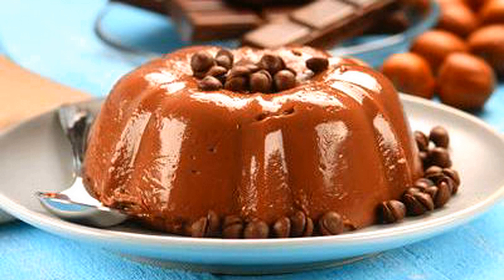Chocolate Cream Renversee \ How to Cook Guide Recipe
CHOCOLATE CREAM RENVERSEE

Use one quart of milk, seven eggs, half a pint of sugar, one ounce of   chocolate, half a teaspoonful of salt. Put the milk on the fire in the double-boiler. Shave the chocolate, and put it in a small pan with three tablespoonfuls of the sugar and one of boiling water. Stir over a hot fire until smooth and glossy; then stir into the hot milk, and take the milk from the fire to cool.

Put three tablespoonfuls of sugar into a charlotte-mould that will hold a little more than a quart, and place on the stove. When the sugar melts and begins to smoke, move the mould round and round, to coat it with the burnt sugar, then place on the table. Beat together the remainder of the sugar, the eggs, and the salt. Add the cold milk and chocolate to the mixture, and after straining into the charlotte-mould, place in a deep pan, with enough tepid water to come nearly to the top of the mould. Bake in a moderate oven until firm in the center. Test the cream by running a knife through the center. If firm and smooth, it is done. It will take forty or forty-five minutes to cook. When icy-cold, turn on a flat dish. Serve with whipped cream that has been flavored with sugar and vanilla.

Chocolate is a usually sweet, brown food preparation of roasted and ground cacao seeds. It is made in the form of a liquid, paste, or in a block, or used as a flavoring ingredient in other foods. The earliest evidence of use traces to the Olmecs (Mexico), with evidence of chocolate beverages dating to 1900 BC. The majority of Mesoamerican people made chocolate beverages, including the Maya and Aztecs. Indeed, the word "chocolate" is derived from the Classical Nahuatl word chocolātl.The seeds of the cacao tree have an intense bitter taste and must be fermented to develop the flavor. After fermentation, the beans are dried, cleaned, and roasted. The shell is removed to produce cacao nibs, which are then ground to cocoa mass, unadulterated chocolate in rough form. Once the cocoa mass is liquefied by heating, it is called chocolate liquor. The liquor also may be cooled and processed into its two components: cocoa solids and cocoa butter. Baking chocolate, also called bitter chocolate, contains cocoa solids and cocoa butter in varying proportions, without any added sugar. Powdered baking cocoa, which contains more fiber than it contains cocoa butter, can be processed with alkali to produce dutch cocoa. Much of the chocolate consumed today is in the form of sweet chocolate, a combination of cocoa solids, cocoa butter or added vegetable oils, and sugar. Milk chocolate is sweet chocolate that additionally contains milk powder or condensed milk. White chocolate contains cocoa butter, sugar, and milk, but no cocoa solids.
Chocolate is one of the most popular food types and flavors in the world, and many foodstuffs involving chocolate exist, particularly desserts, including cakes, pudding, mousse, chocolate brownies, and chocolate chip cookies. Many candies are filled with or coated with sweetened chocolate, and bars of solid chocolate and candy bars coated in chocolate are eaten as snacks. Gifts of chocolate molded into different shapes (such as eggs, hearts, coins) are traditional on certain Western holidays, including Christmas, Easter, Valentine's Day, and Hanukkah. Chocolate is also used in cold and hot beverages, such as chocolate milk and hot chocolate, and in some alcoholic drinks, such as creme de cacao.
Although cocoa originated in the Americas, West African countries, particularly Côte d'Ivoire and Ghana, are the leading producers of cocoa in the 21st century, accounting for some 60% of the world cocoa supply.
With some two million children involved in the farming of cocoa in West Africa, child slavery and trafficking were major concerns in 2018. However, international attempts to improve conditions for children were failing because of persistent poverty, absence of schools, increasing world cocoa demand, more intensive farming of cocoa, and continued exploitation of child labor.

Mesoamerican usage

Chocolate has been prepared as a drink for nearly all of its history. For example, one vessel found at an Olmec archaeological site on the Gulf Coast of Veracruz, Mexico, dates chocolate's preparation by pre-Olmec peoples as early as 1750 BC. On the Pacific coast of Chiapas, Mexico, a Mokaya archaeological site provides evidence of cacao beverages dating even earlier, to 1900 BC. The residues and the kind of vessel in which they were found indicate the initial use of cacao was not simply as a beverage, but the white pulp around the cacao beans was likely used as a source of fermentable sugars for an alcoholic drink.

An early Cl